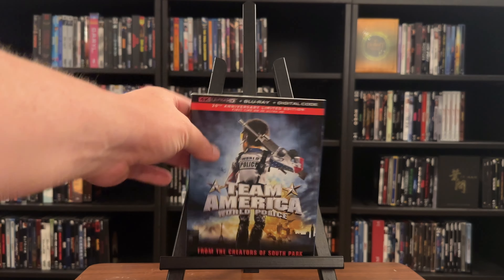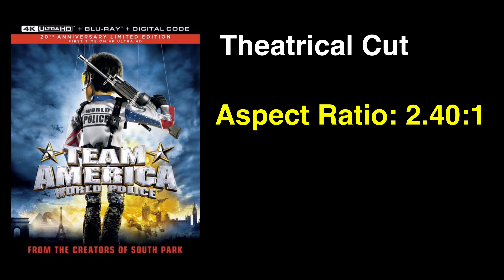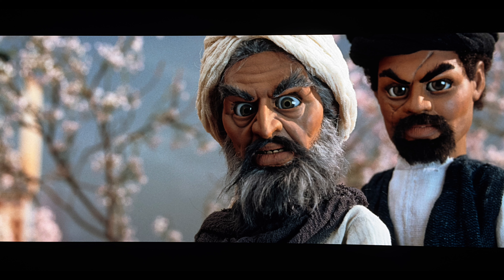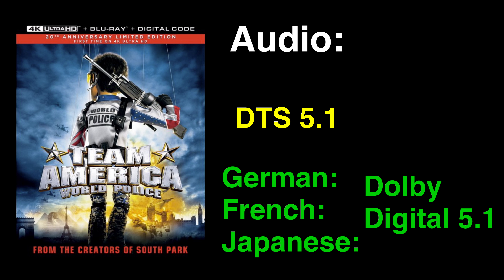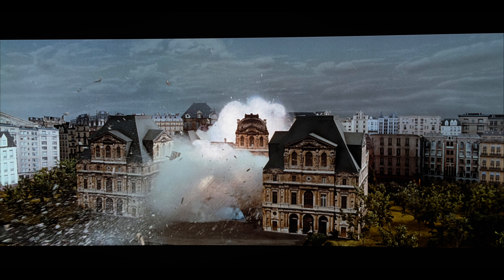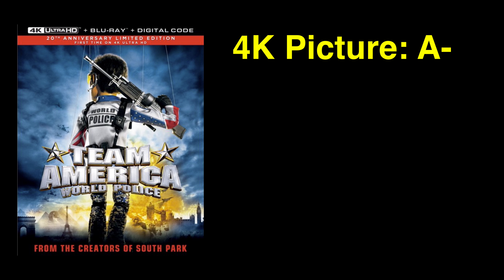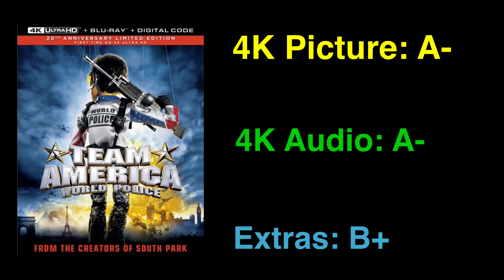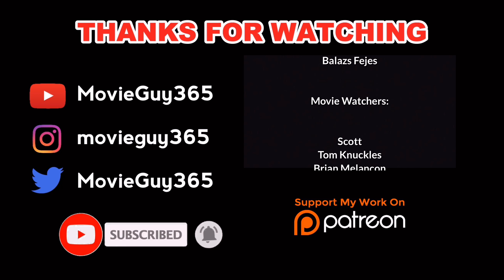Team America: World Police (2004) 4K UHD Blu-ray Review!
Team America world police is now on 4K from Paramount, here’s my review.

Equipment Used for disc reviews:

4K Player: OPPO UDP 203